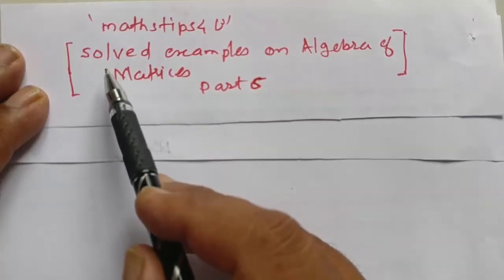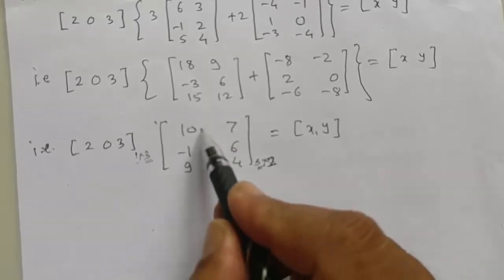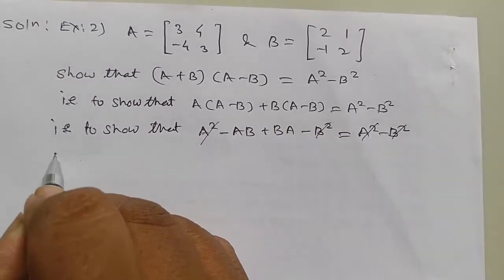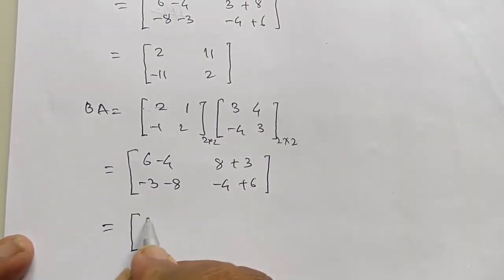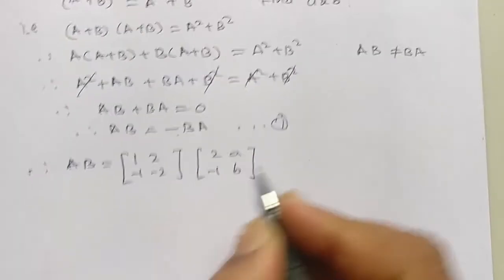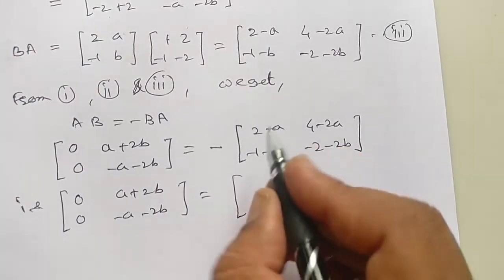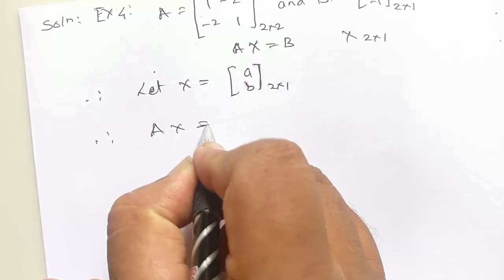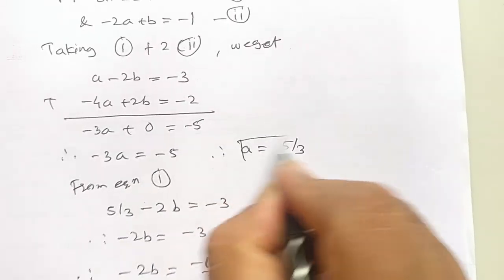Solved Examples on Matrices part 6| HSC, CBSE, ICSE BOARD,JEE MAIN & ADVANCE, CET EXAM. mathstips4u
In this video of Solved Examples on Matrices Part 6 we shall see some solved examples on matrices based on Addition, subtraction and multiplications.